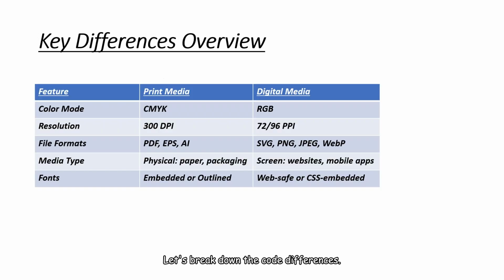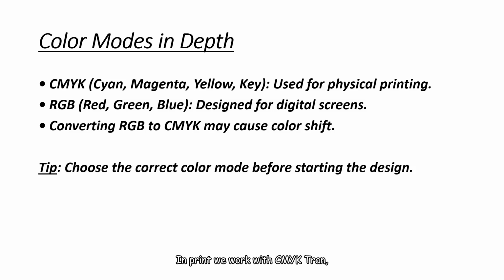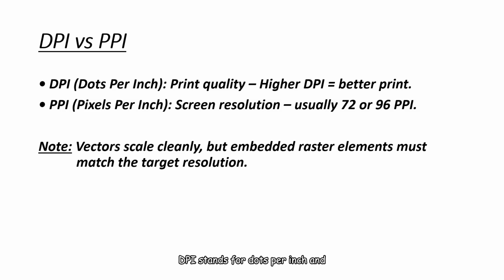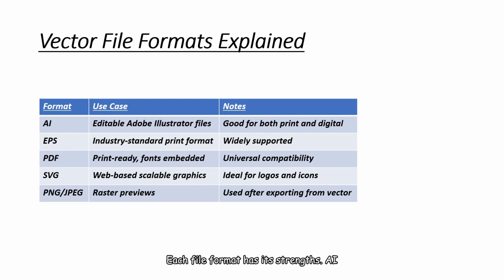Vector Graphics for Print vs Digital Media | Graphics and Multimedia - Tabspace